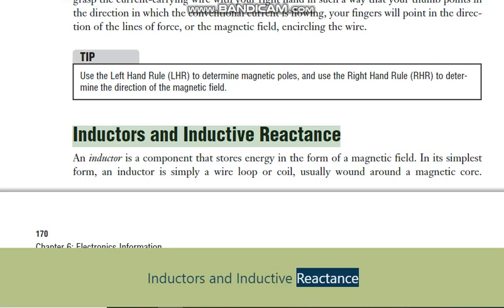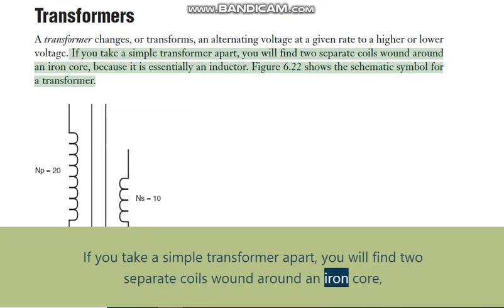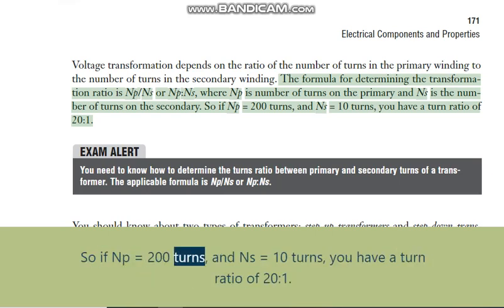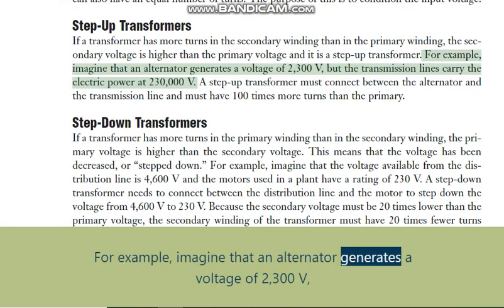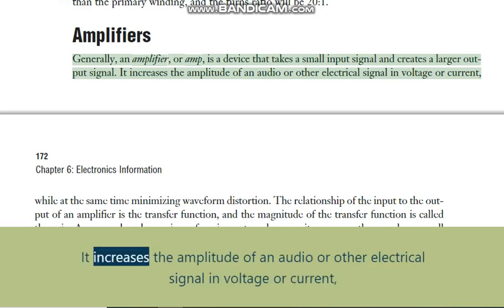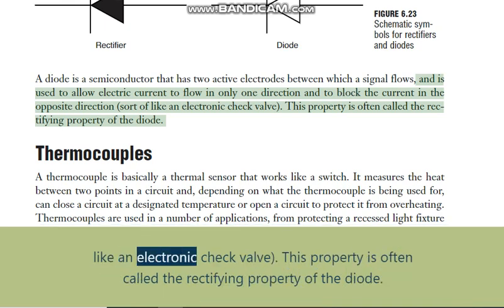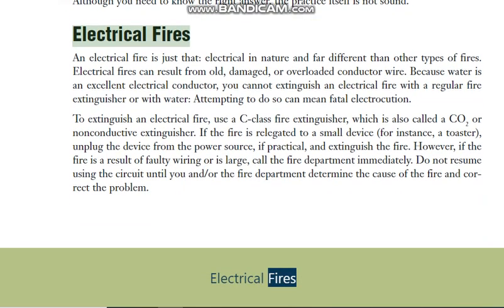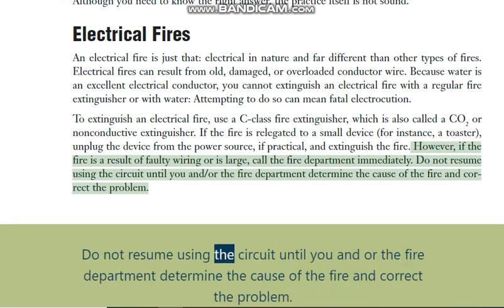PRACTICE ASVAB PREPARATION PT 14